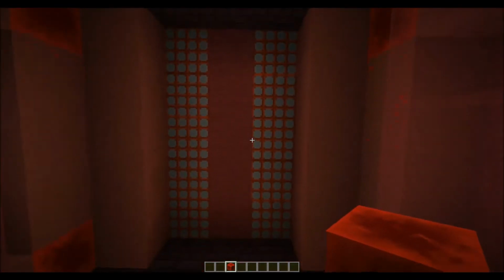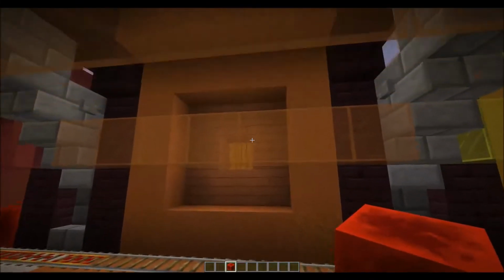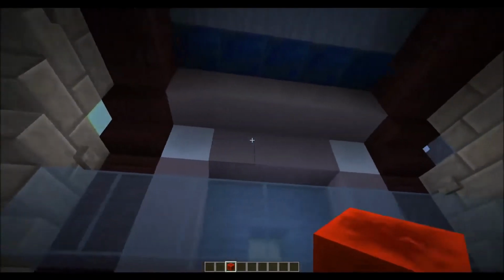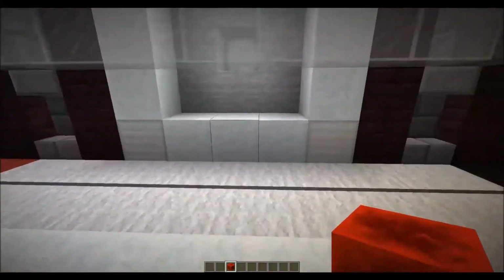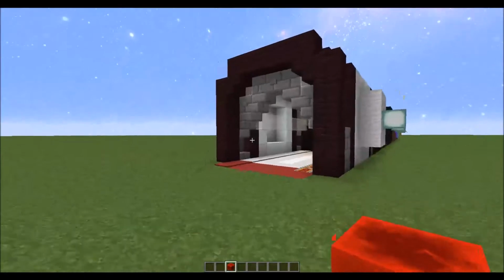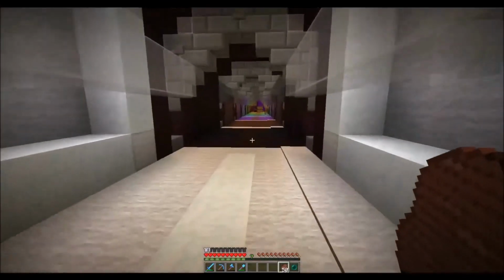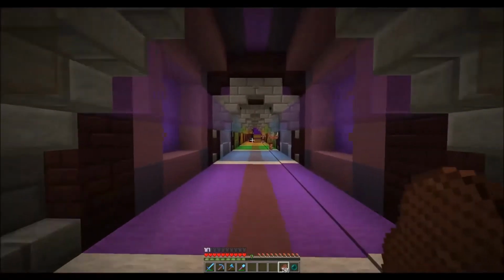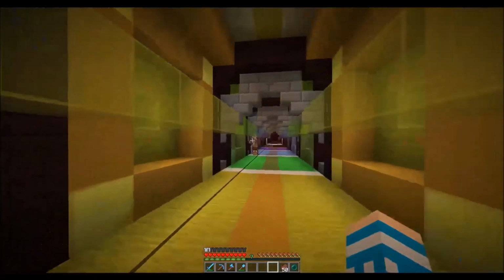Biffacraft III - 15 - Nether Rainbow (Minecraft Let's Play)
Welcome to Biffacraft!

Custom Sky Texture Pack
Space Edition